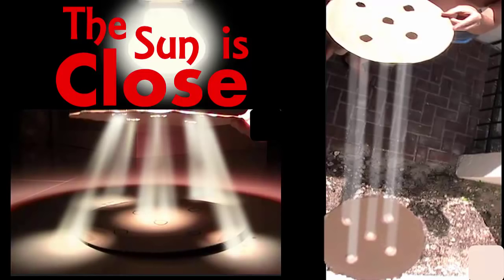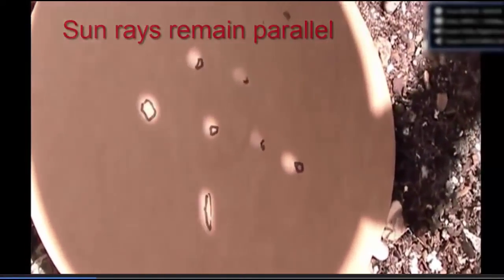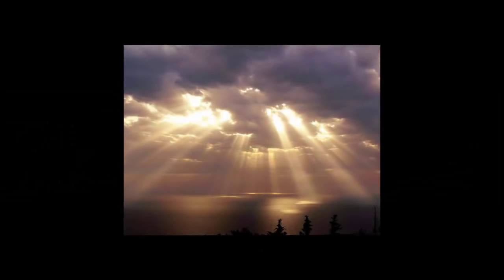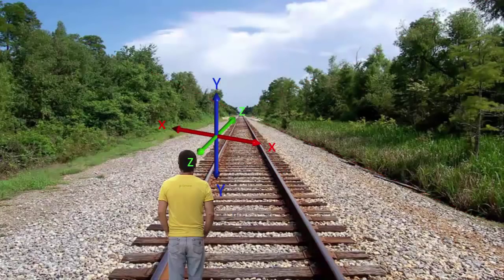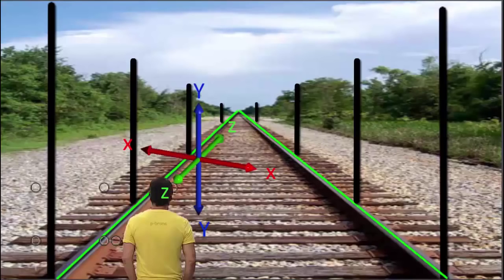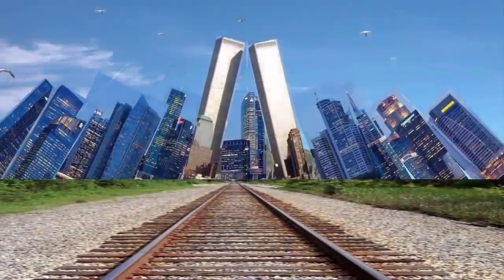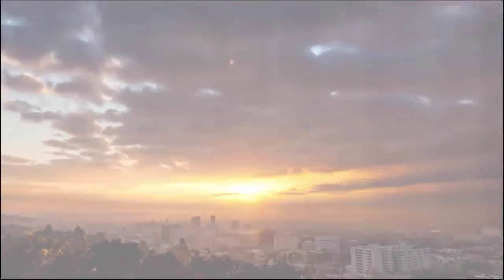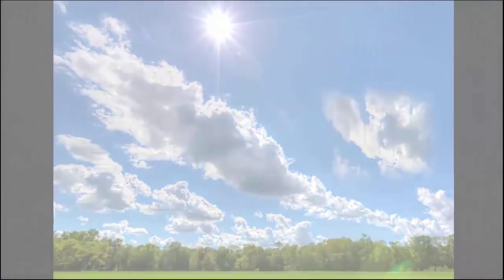How the Sun Works on Flat Earth - Part 2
Mainstream science has sought to explain away these sun rays that are extremely damaging to the heliocentric model, as just the result of a visual phenomenon known as linear perspective. The problem is... perspective can't explain these rays. And... I will show, that the very perspective they invoke to try and save the heliocentric model from these damaging crepuscular rays actually indicts the heliocentric model as a fraud.

If the sun is 93 million miles away and a million miles in diameter (give or take - my guess is as good as theirs), the sun rays should be completely parallel to one another - where we see them coming through the clouds, right?... But we don't... they splay out or diverge. Perspective will converge parallel lines that are PARALLEL TO THE OBSERVER'S EYE PLANE, that's true.

What perspective won't do is converge perpendicular lines and planes from the observers perspective. We should see the rays that come straight down out of the clouds STAY as parallel columns - but i've never seen sun rays come down vertically parallel to one another in person or photo...

0:05 What are crepuscular sun rays?
0:30 Proving wikipedia wrong
0:40 Crepuscular sun rays caused by perspective?
1:00 Flat Earth Sun Beams part 1
1:14 Outdoor experiment
2:08 CGI
2:50 Indoor experiment
4:30 What wikipedia says
4:40 A review of perspective
5:30 Crepuscular sun rays theory debunked
7:40 See the ridicule
8:30 How the Sun Works on Flat Earth
9:20 Where are the parallel rays?
10:20 The sun is a street light?
13:00 The perspective that is missing
14:00 Football example
15:30 Celestial Perspective
18:00 Recap on How the Sun Works on the Flat Earth

Thanks p-brane